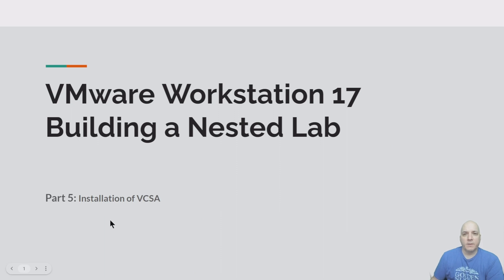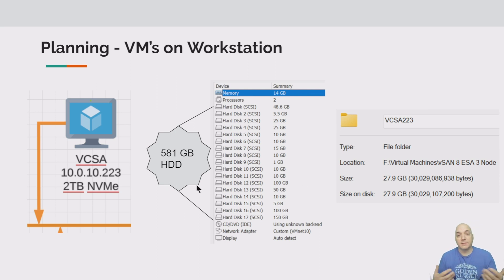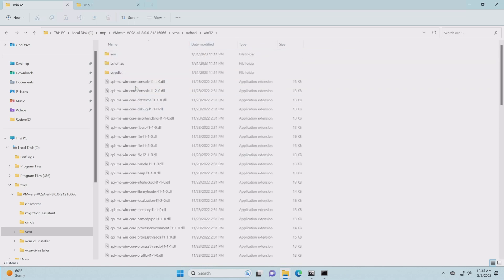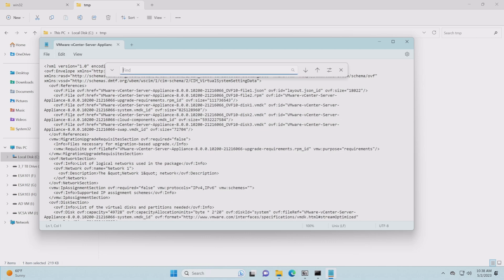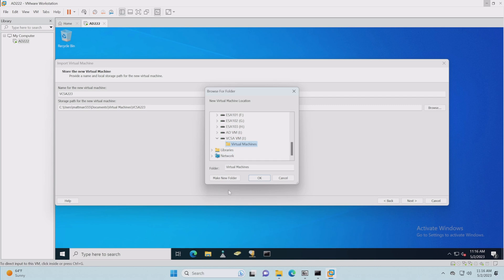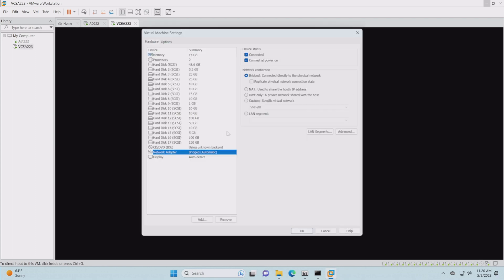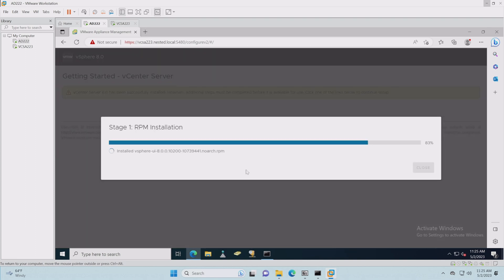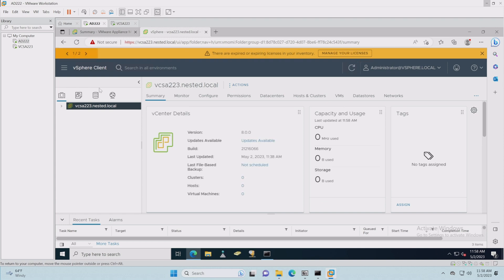VMware Workstation 17 Nested Home Lab Part 5: Installation of VCSA 8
In Part 5, I show you all the tips you'll need to successfully install VCSA 8 on to Workstation 17.